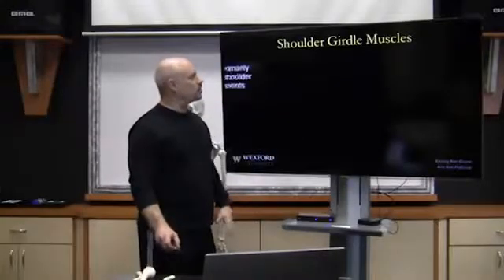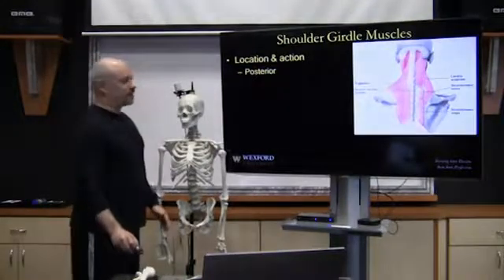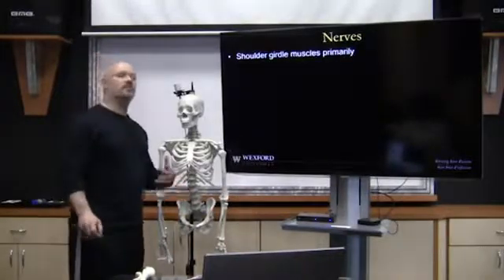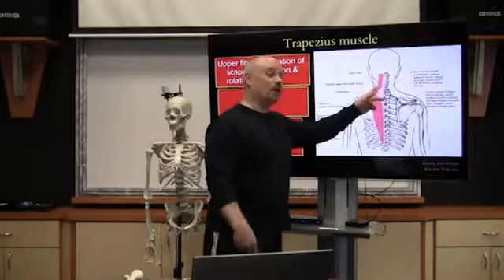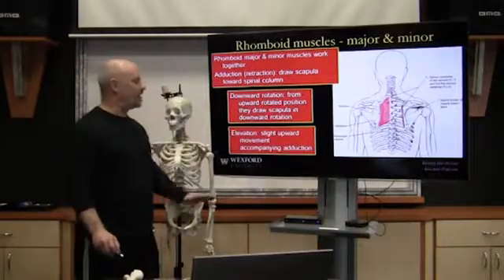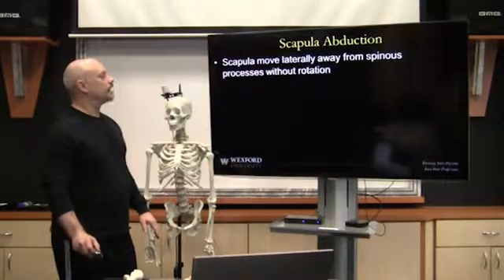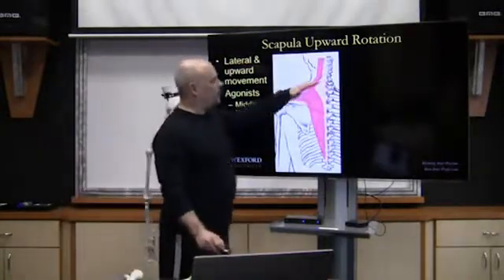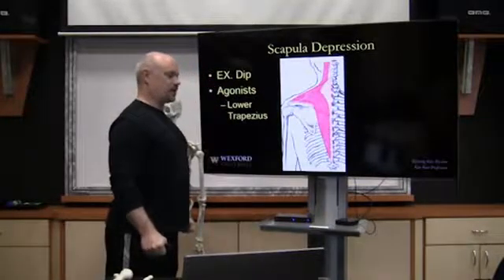Shoulder Girdle Part 2 | Education for Health and Fitness Professionals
(Training provided by Wexford to NESTA | Spencer Institute) In this video we’ll continue with nerves located in the shoulder girdle. Shoulder girdle muscles are primarily innervated by cervical and brachial plexus. Branches of C3 & C4, trapezius and elevator scapula.  We will review the trapezius, the upper fibers, middle and lower fibers move.  We’ll review how the rhomboid manor and minor muscles work together. The serratus anterior muscle and its function. We’ll review how the pictorials minor muscles function.